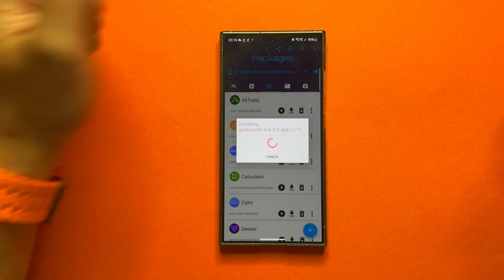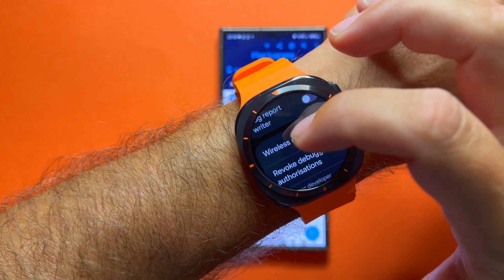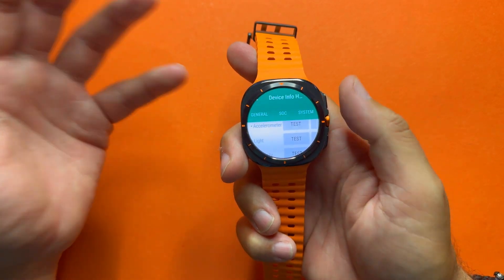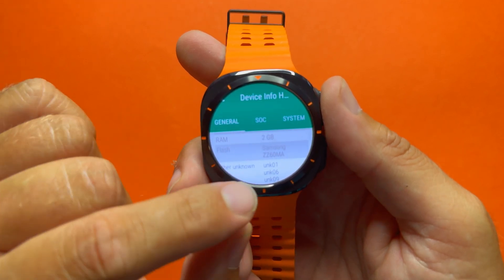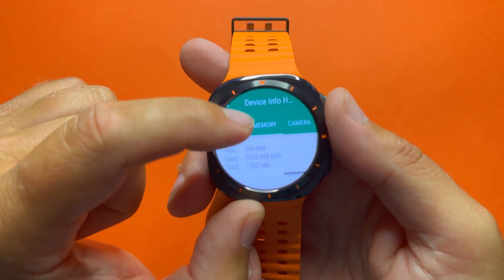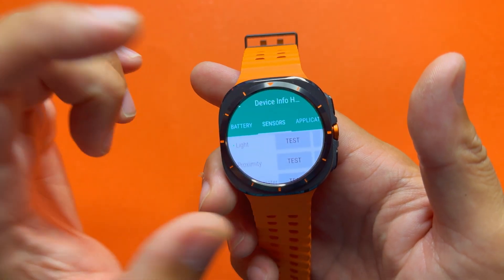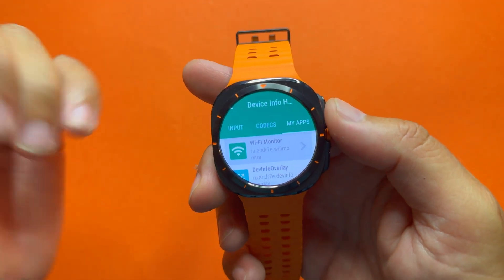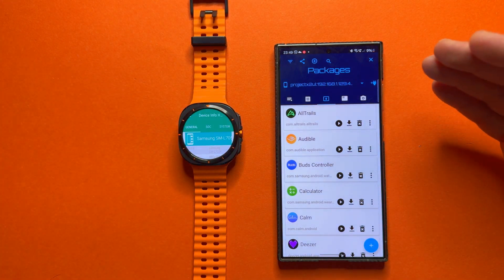How To Side Load Apps: Installed Device Info HW on Galaxy Watch Ultra - Hardware Specs Revealed!